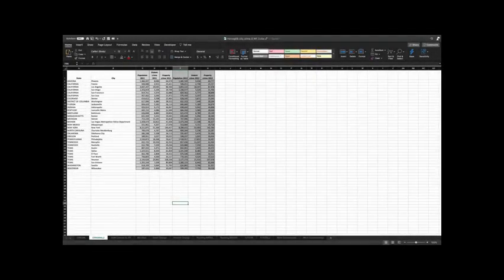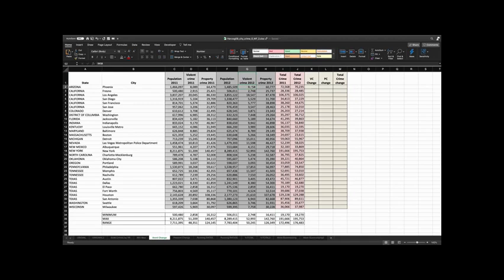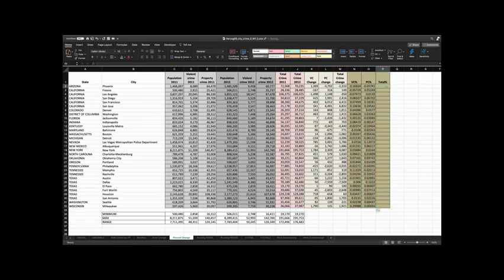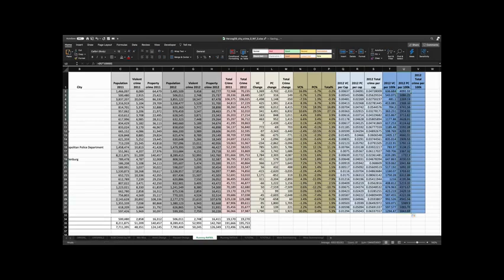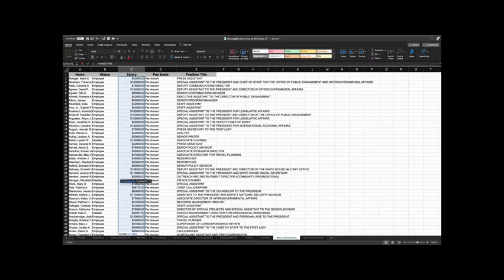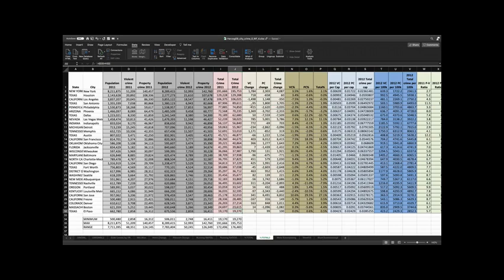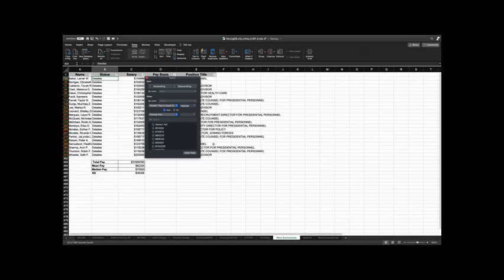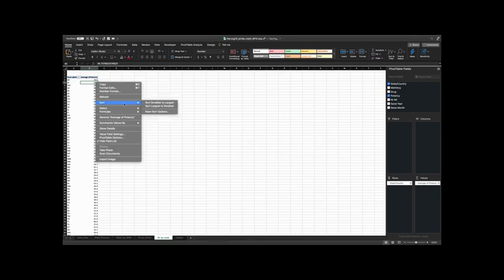UNIT 3 Demonstration Videos [DL]